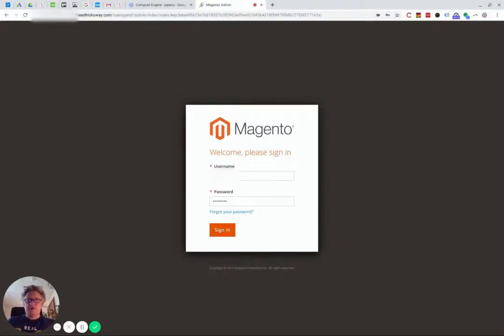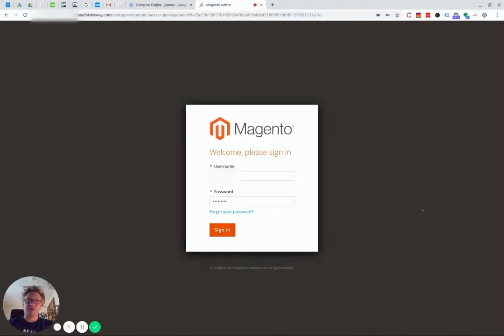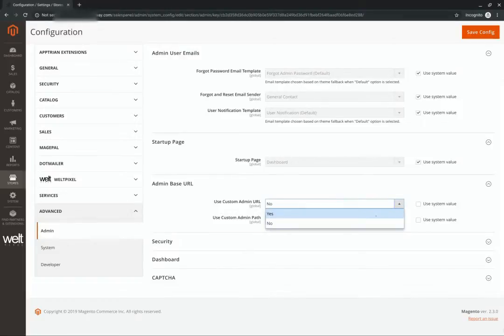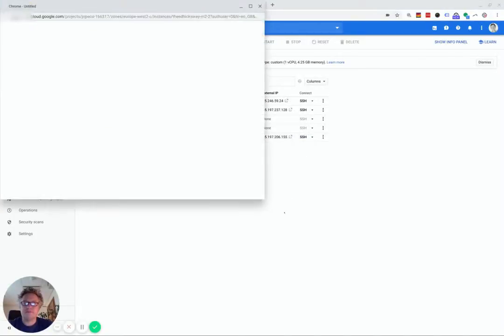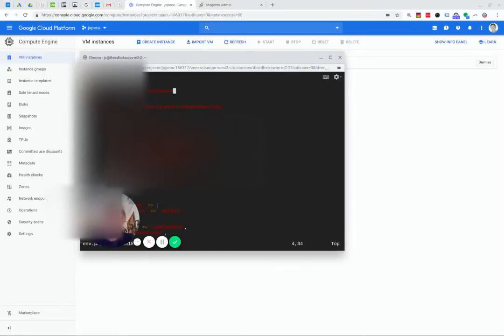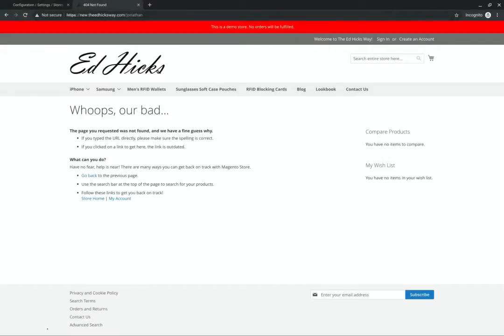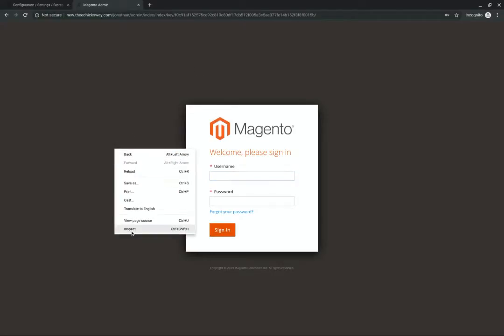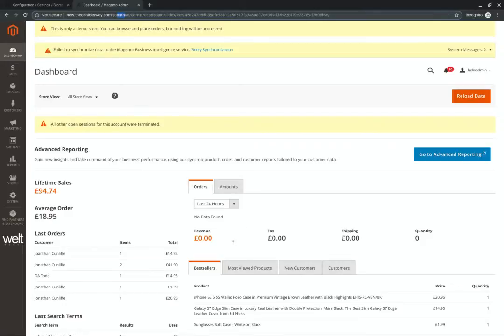Copy of How to change the back office URL in Magento 2 the easy(ish) way!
If you want to change the back office URL from /admin to something more secure, take a look at this quick screencast to find out one easy way to do it, and one way not to do it